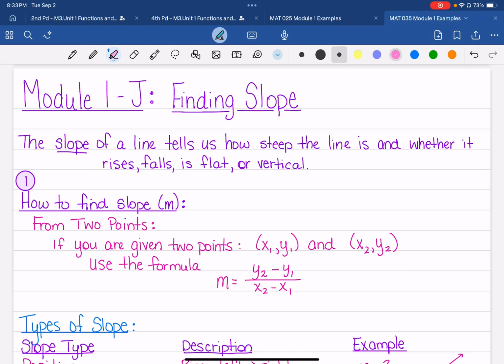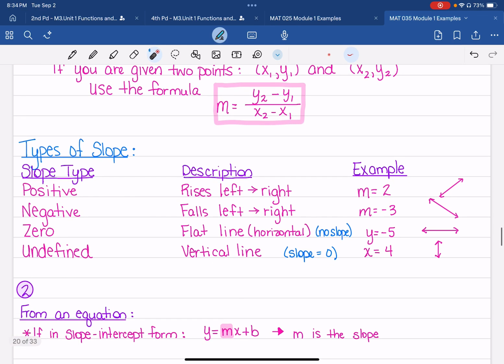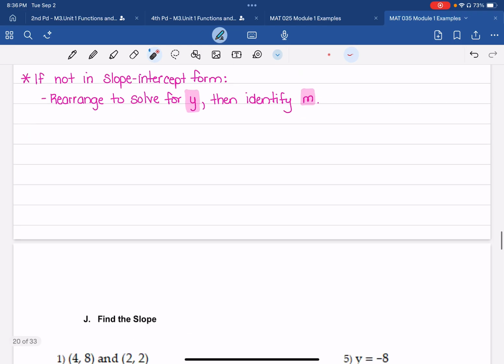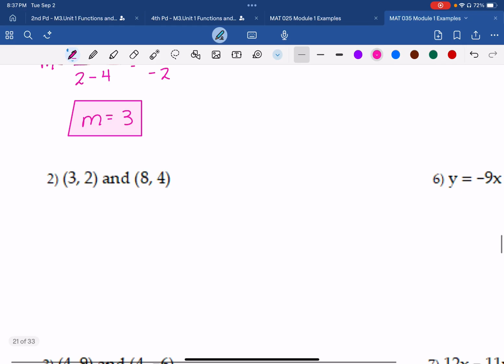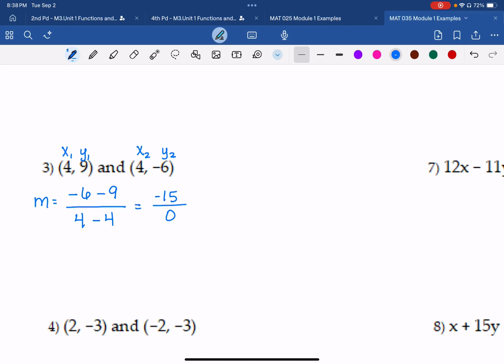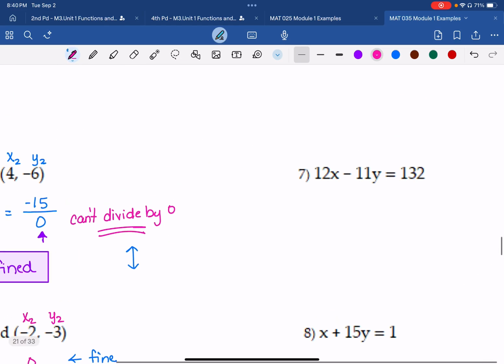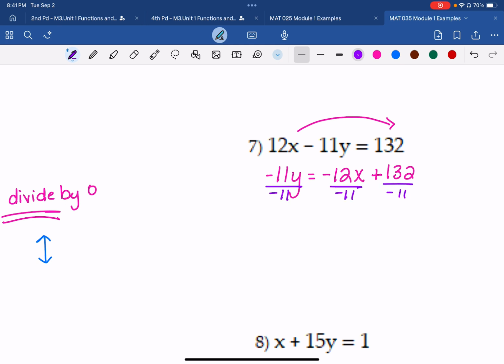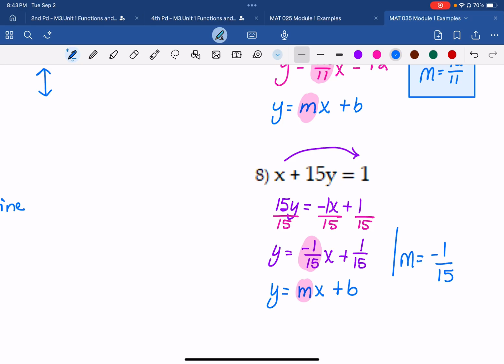MAT035 MOD1 J - Finding Slope